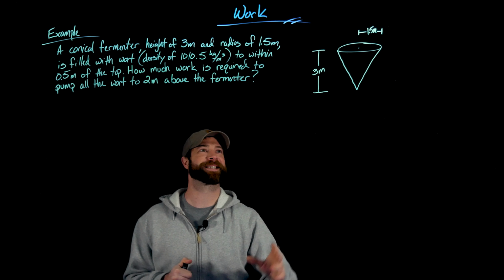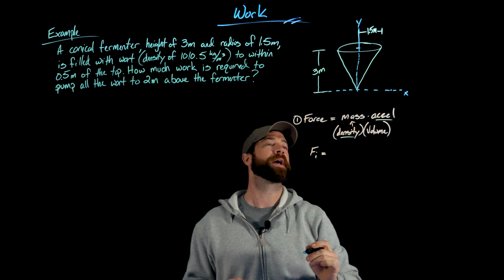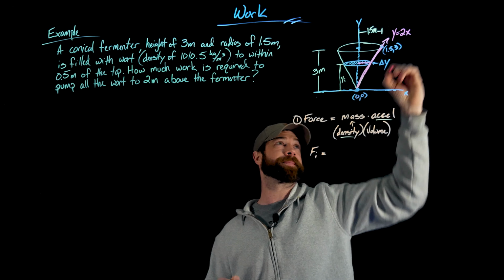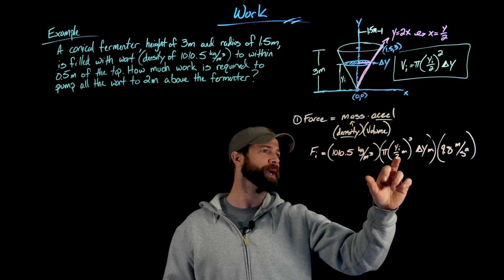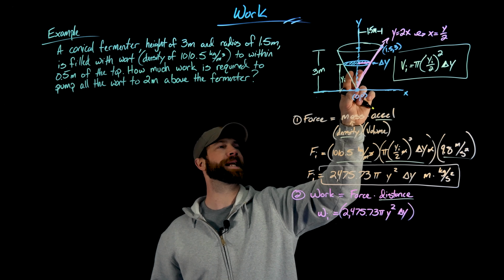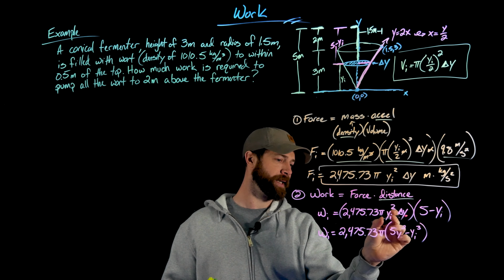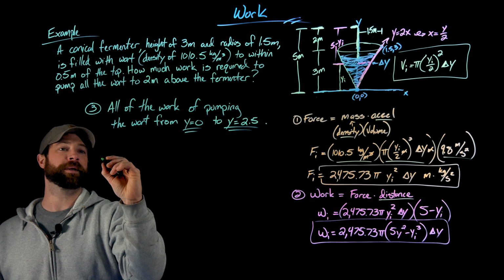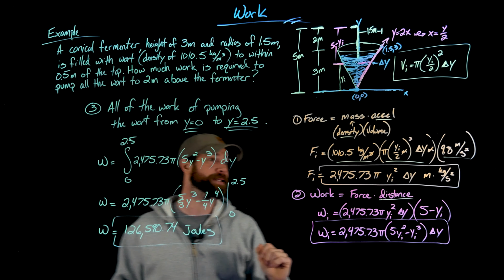Work Example Pumping